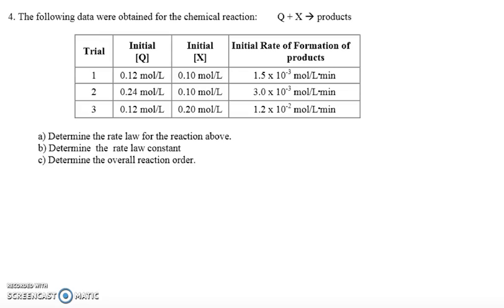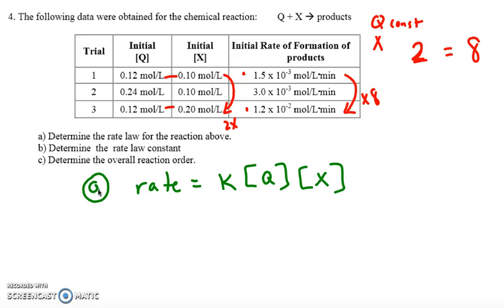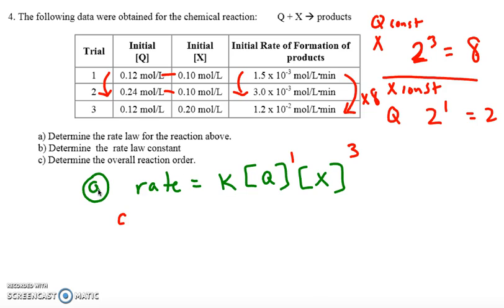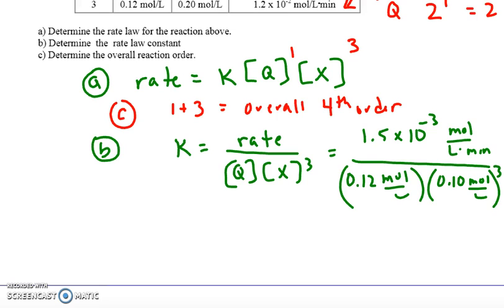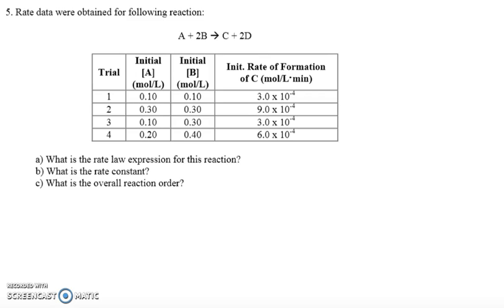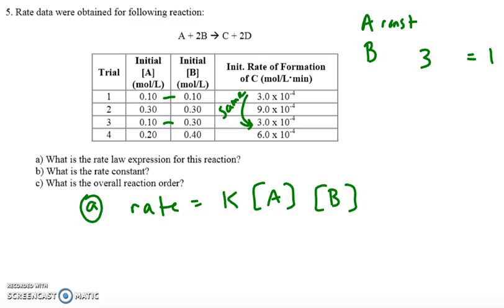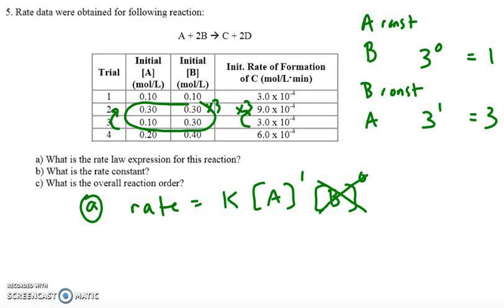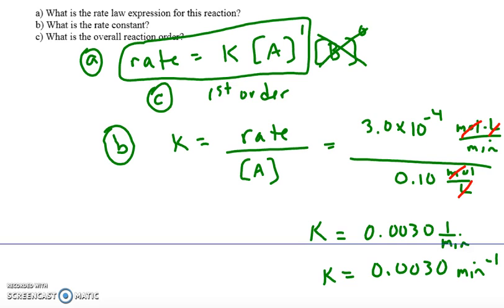Rate Law Expressions finale